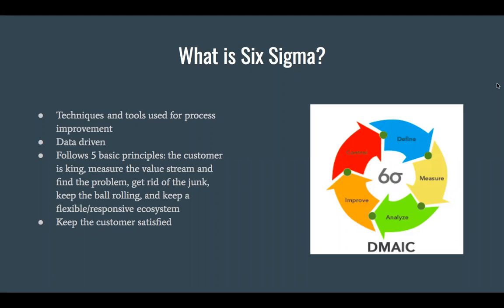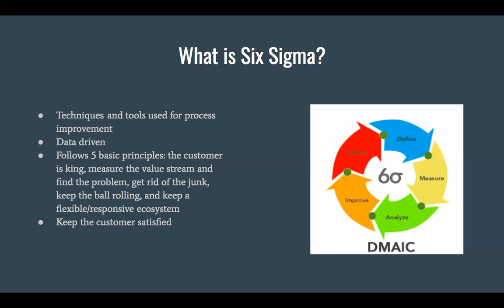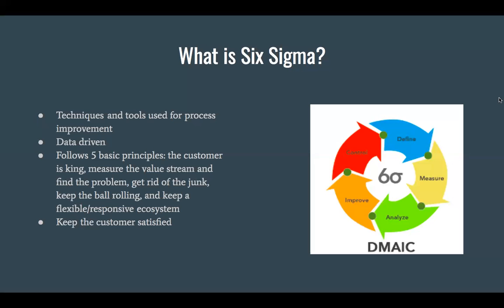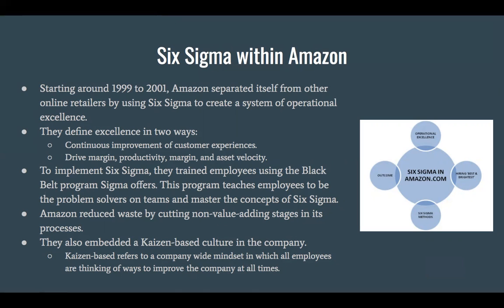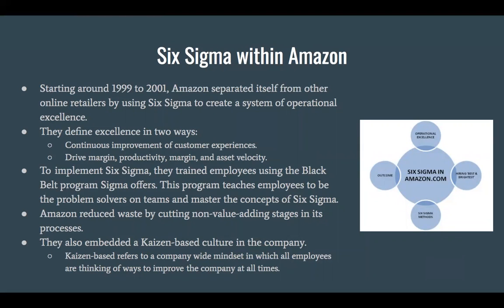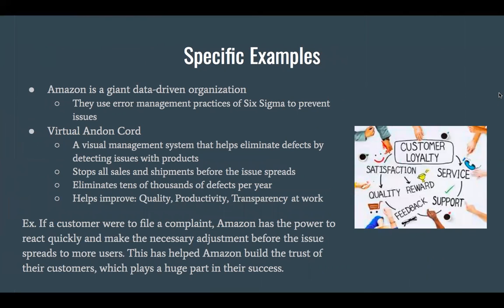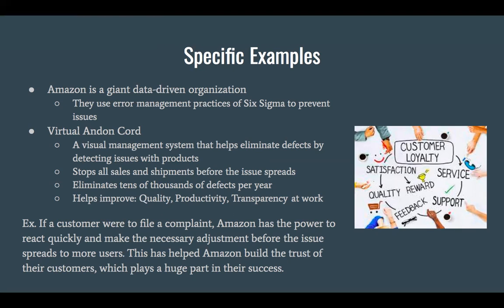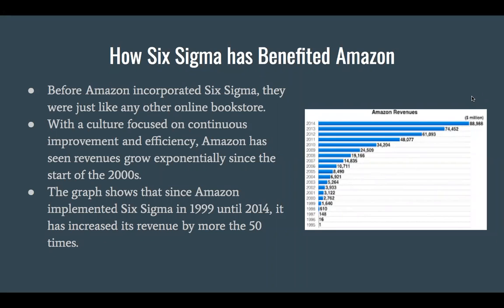Group 25 - Lean Six Sigma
Group Members: Gavin Paul, Austin Garrett, Robert Johnson, Hunter Thompson